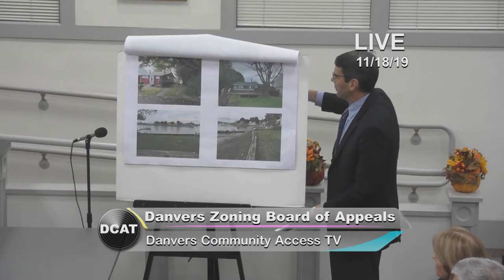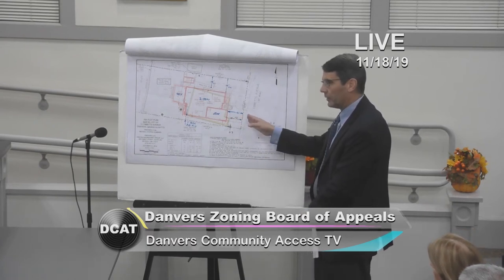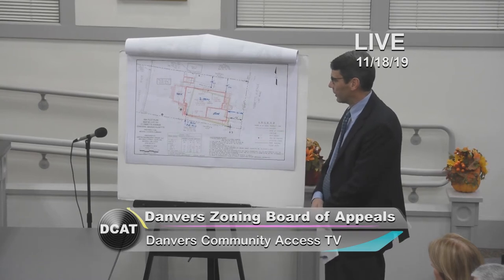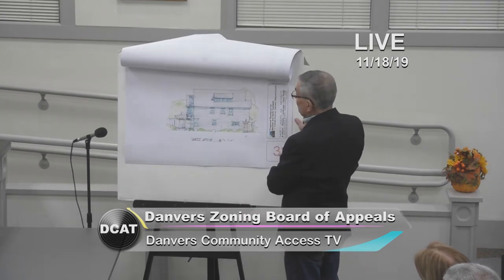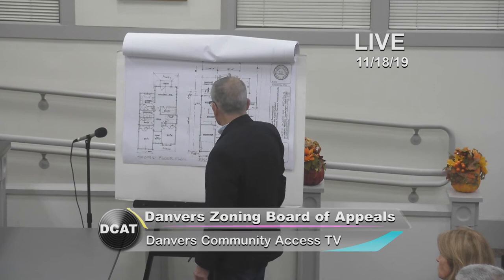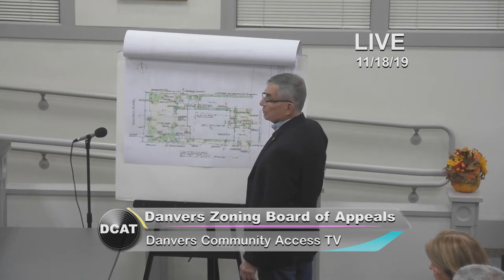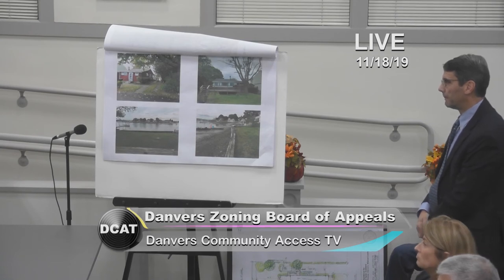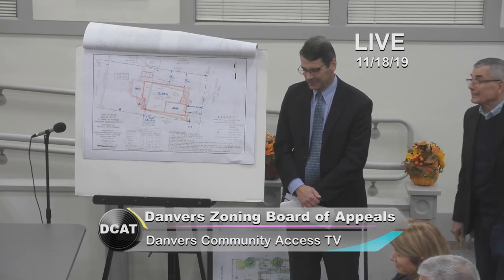Zoning Board: 11/18/19 - Danvers, MA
The Zoning Board gather to hear and decide appeals, applications for special permits, findings for changes in nonconforming uses and structures, and to decide petitions for variances.